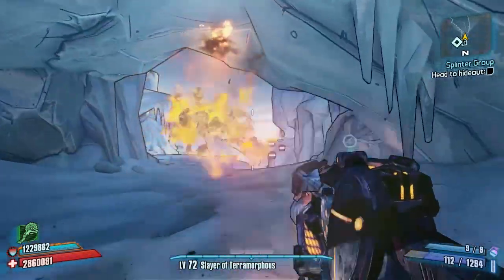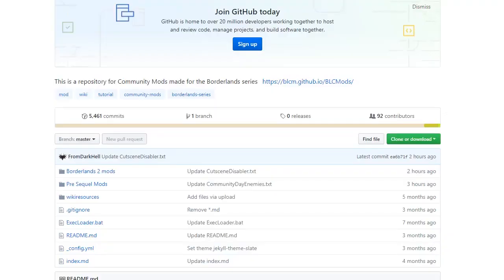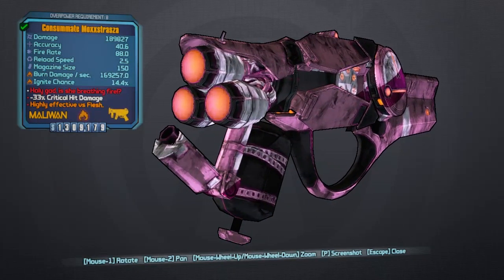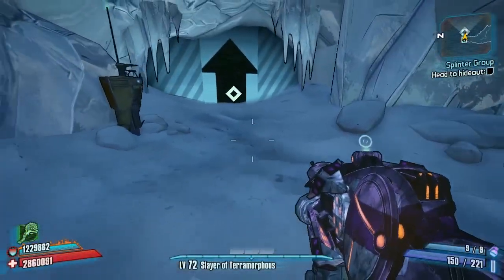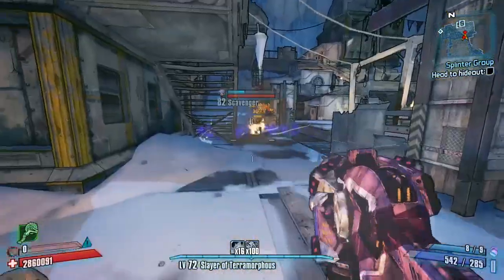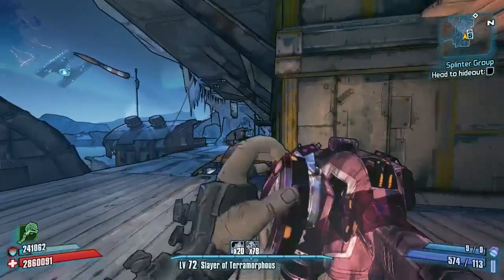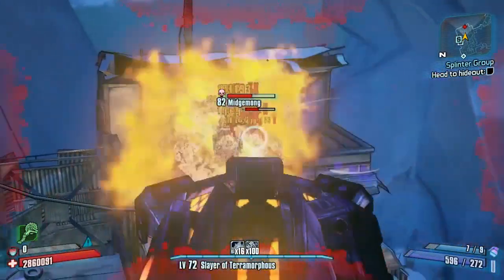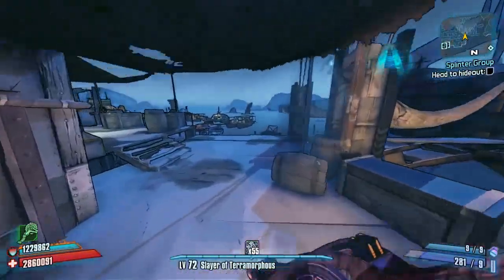Borderlands 2 | The Moxxstrasza | Shes Breathing Fire | Modded Weapon Guide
Today Il be Reviewing The Moxxstrasza, A flamethrower using the etech fire splatgun which has been added to the Community Mod Files.

Big Thanks to Smotpokin42000 on Github who worked on this.